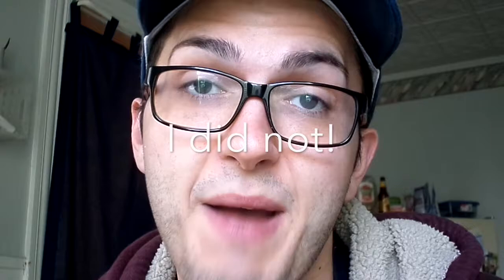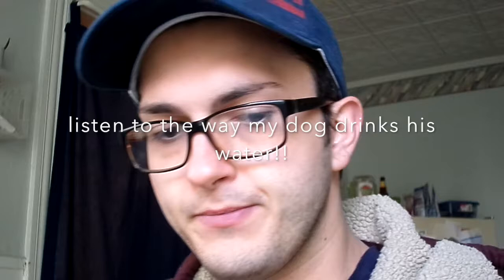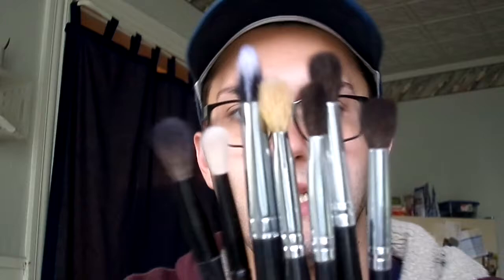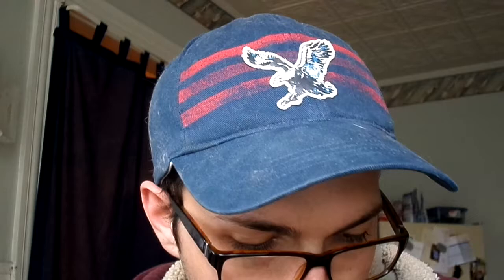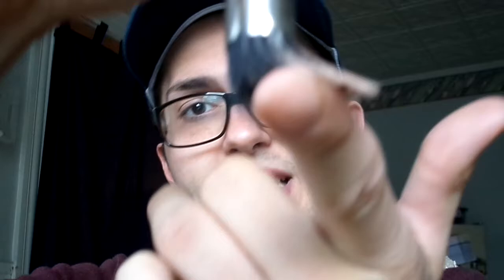Drunk Brushes! | Joey Starr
READ ME!

This is a video i made as tribute to Hannah Hart here on youtube, it's my spin on her series of "My Drunk Kitchen" if you like this video give it a thumbs up and let me know what else you wanna see me drink and do!!